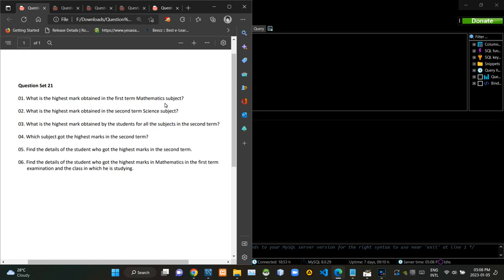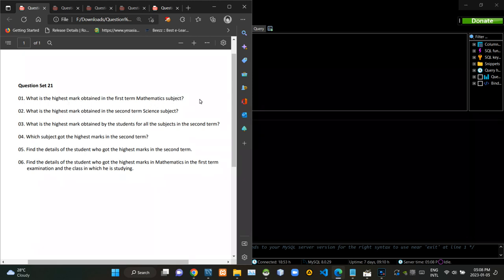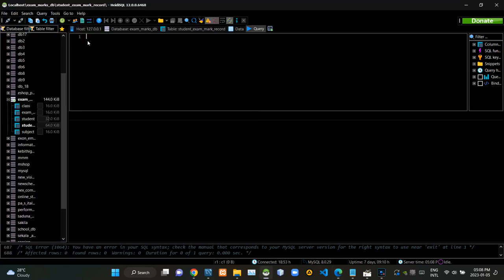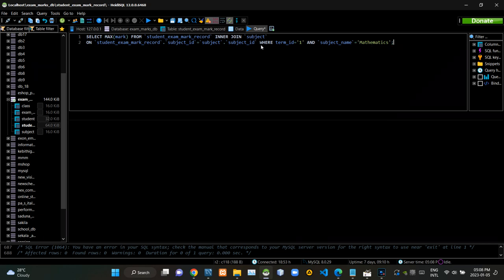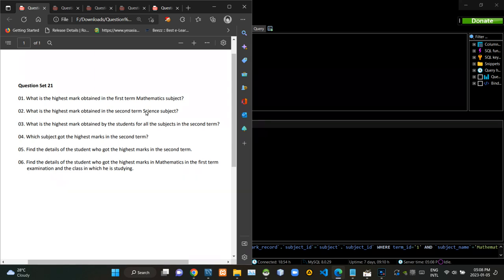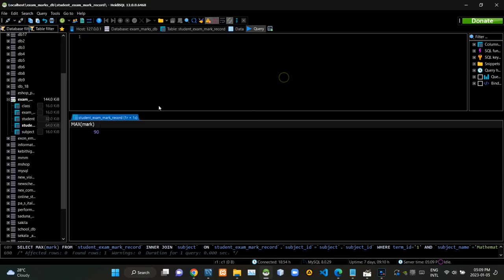Question Set No. 21 - Database Management Systems 1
Task 21